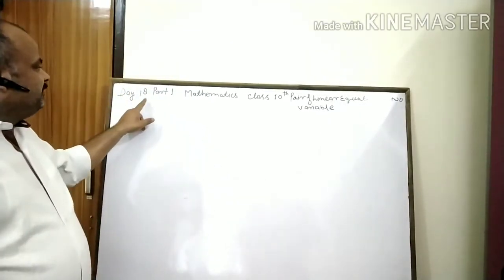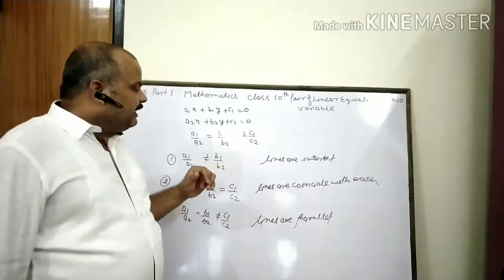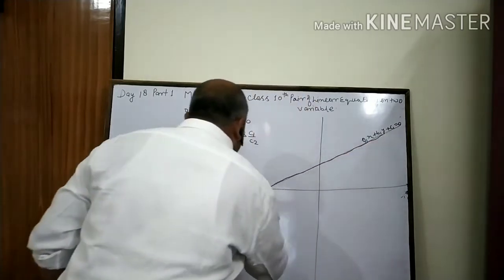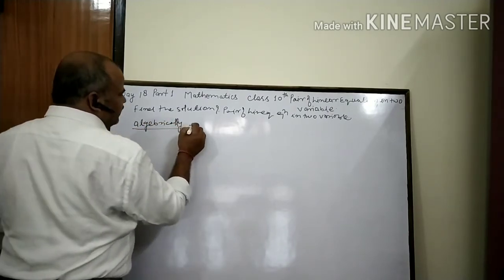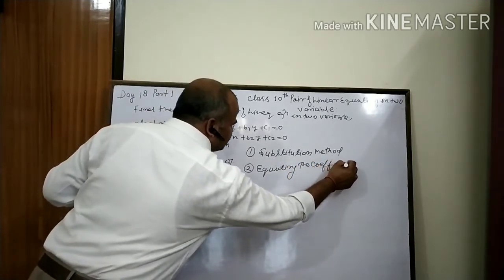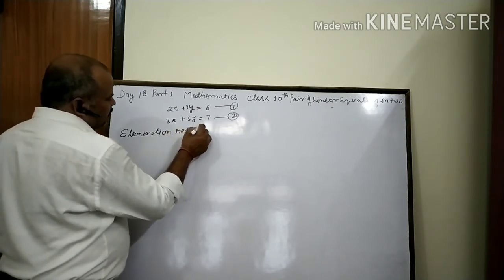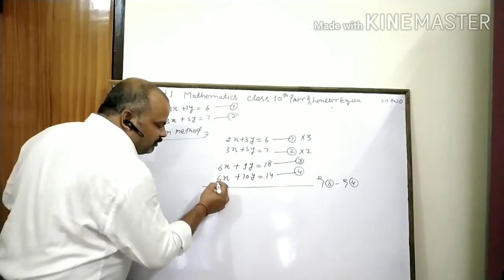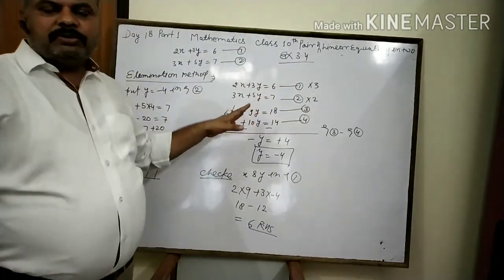Day18 Part1 Class 10th Pair of linear equation in two variable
Solve with the help of Eleminatation Method